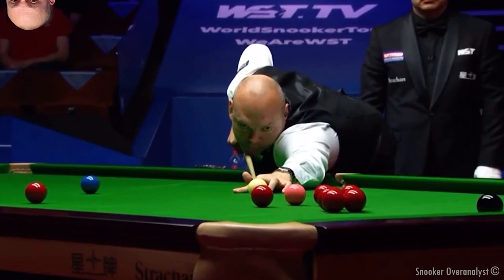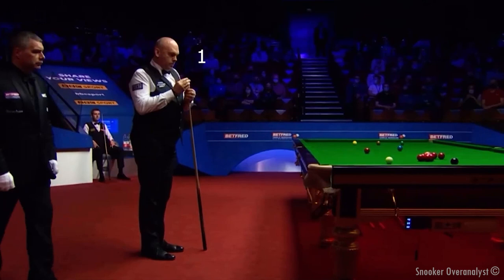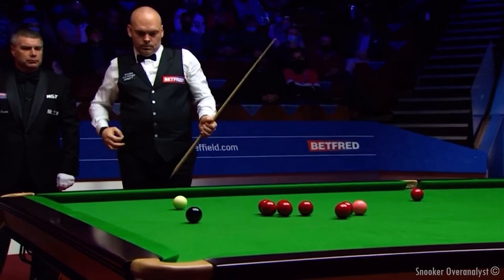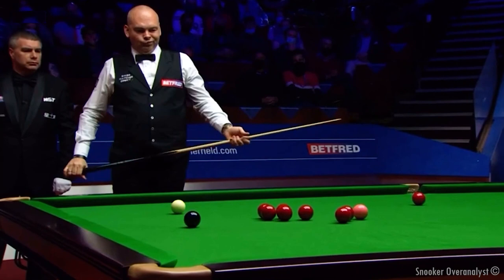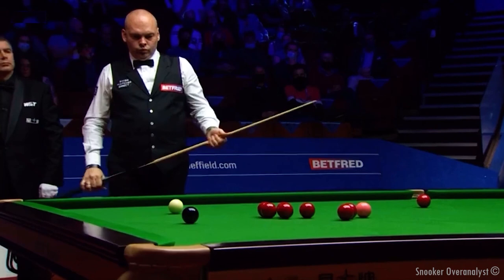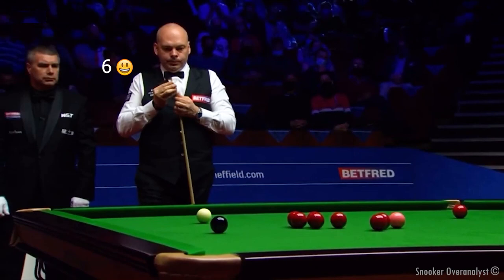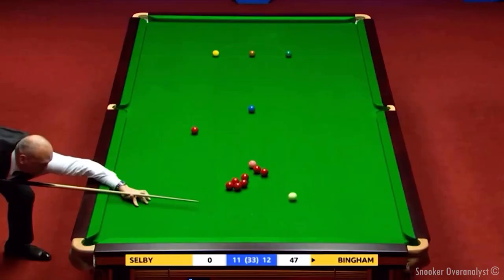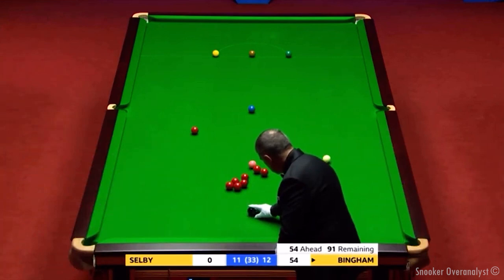Bingham Chalking 6 times before a shot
2021 Betfred World Snooker Championship
Semi-Final
Mark Selby vs Stuart Bingham